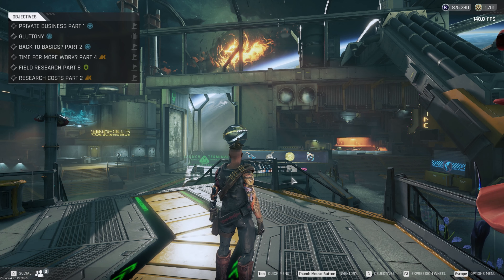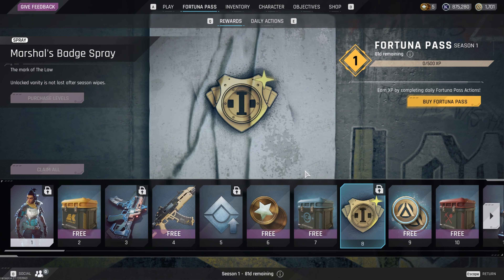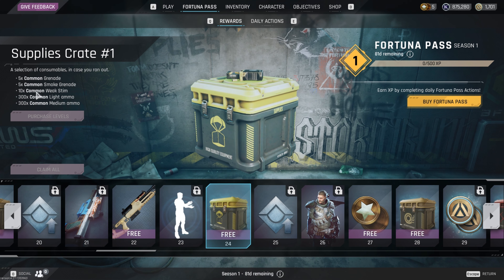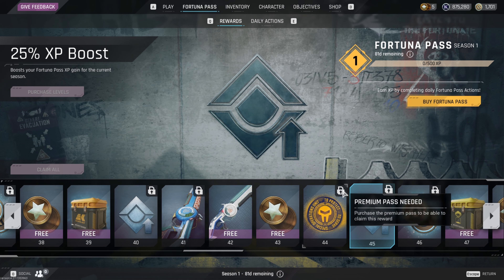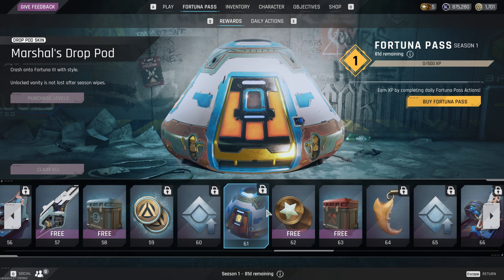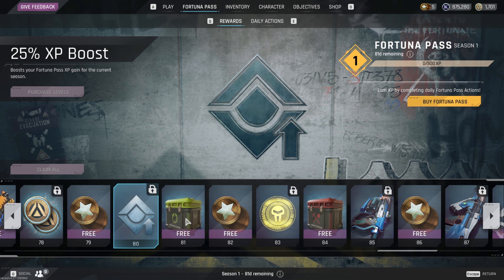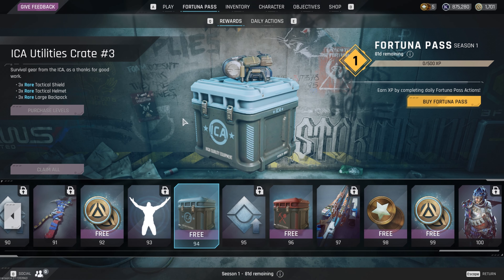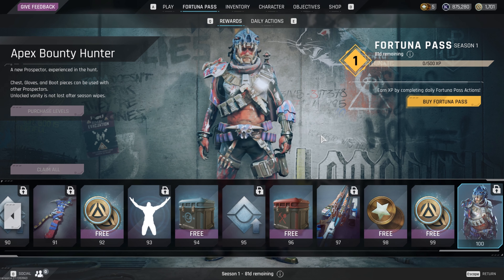The Cycle: Frontier Entire Season 1 Battle Pass First look.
Stayed up super late to get this video out, a like would be greatly appreciated. : )

Live 7 days a week on Twitch.

@bloooski on all socials.